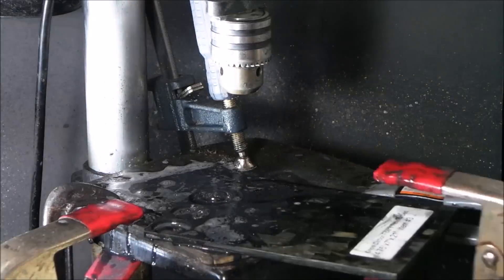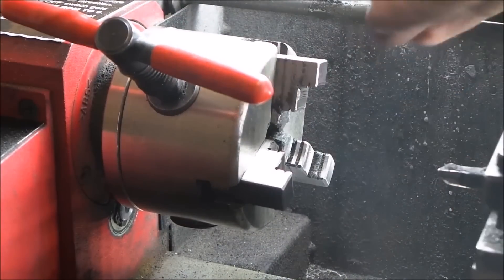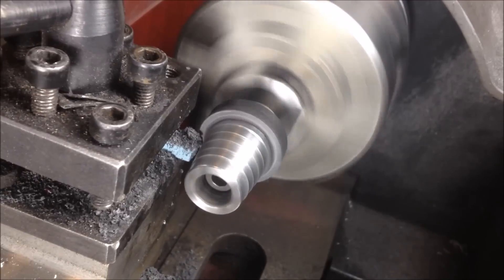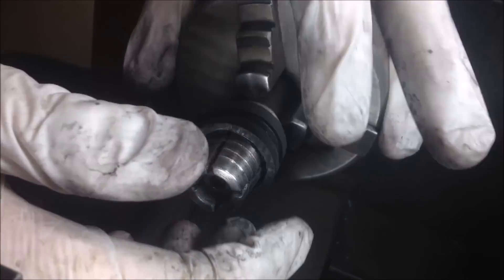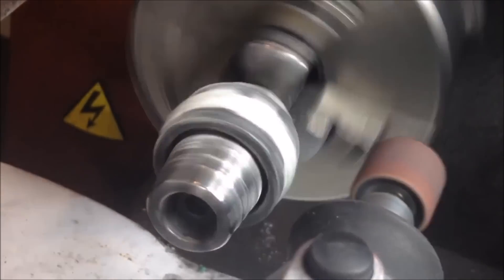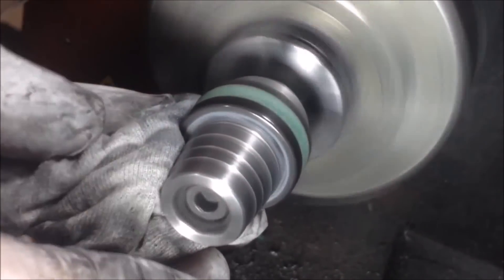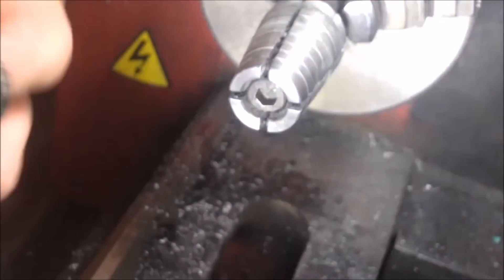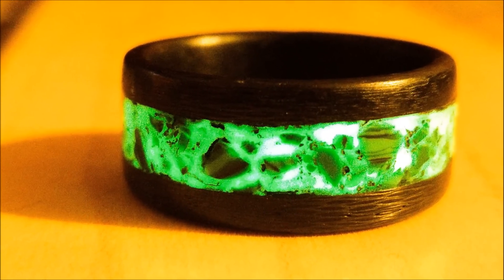How to Make a Malachite and Carbon Fiber Glow Ring on a Lathe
Please leave any feedback or suggestions in the comments, I read every single comment and reply to most of them.

Expanding Ring Mandrel SECRET FOR MY YOUTUBE VIEWERS